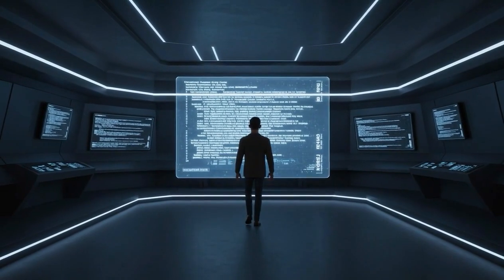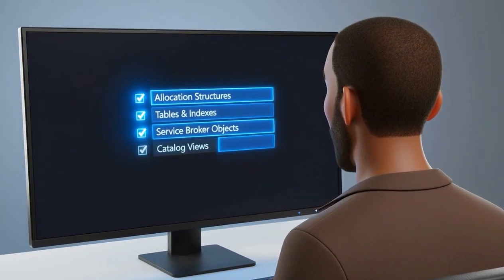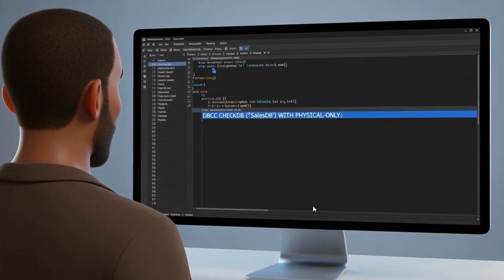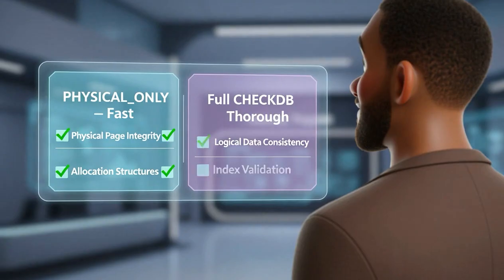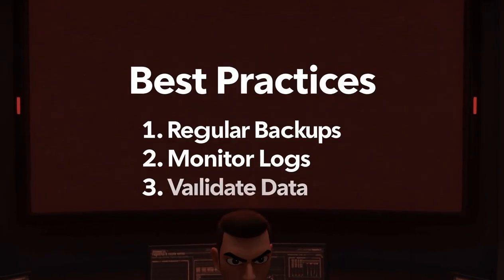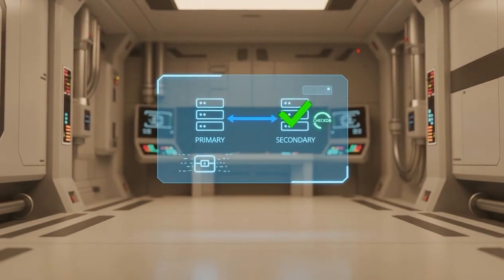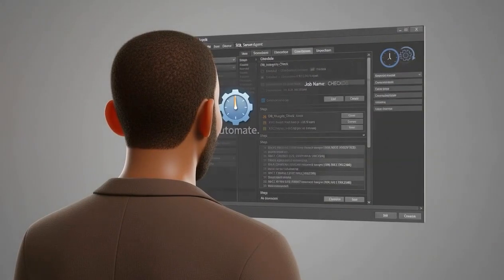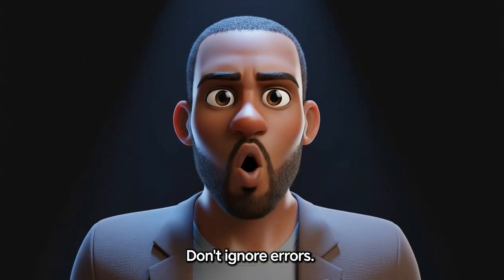Detecting Database Corruption: DBCC CHECKDB and Integrity Checks Explained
Database corruption is an emergency, but you can detect it proactively. This video explains how to use SQL Server's essential integrity check command: DBCC CHECKDB. We cover how SQL Server detects physical corruption (via page checksums) and logical corruption (via internal consistency checks). Learn the difference between a full CHECKDB and the faster PHYSICAL_ONLY option, and the best practices for automating these critical checks in a maintenance window.